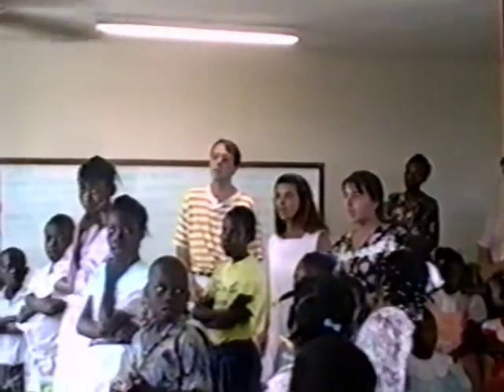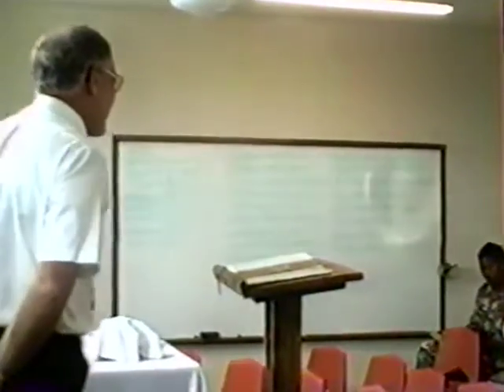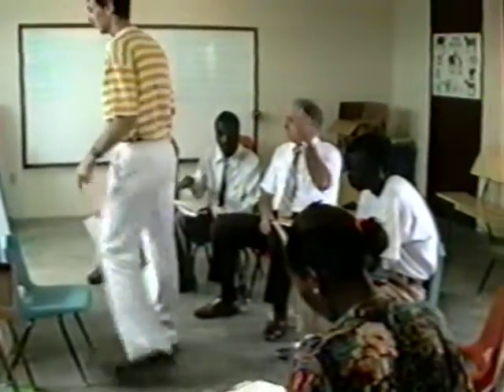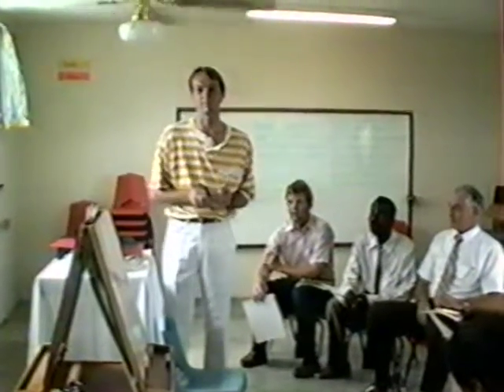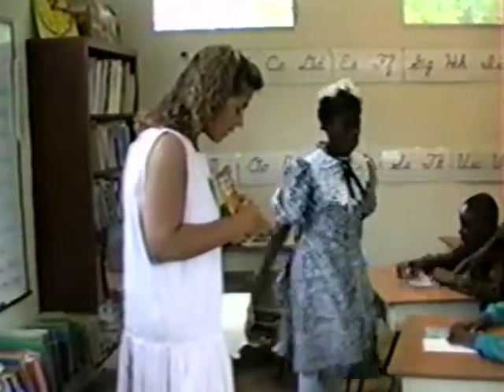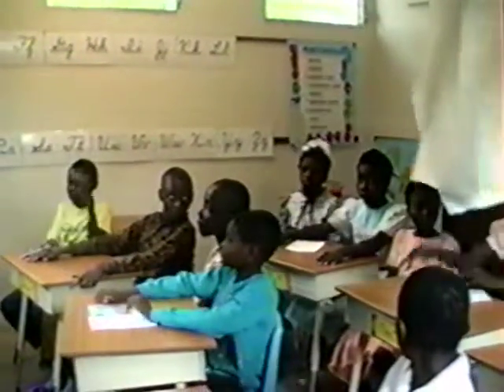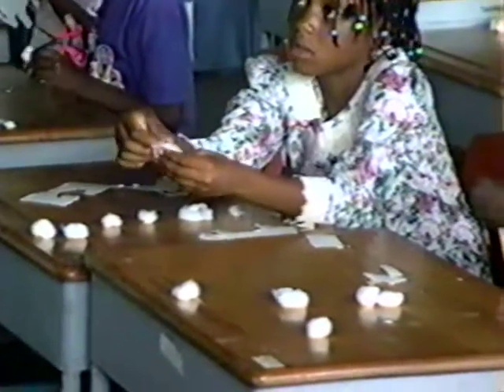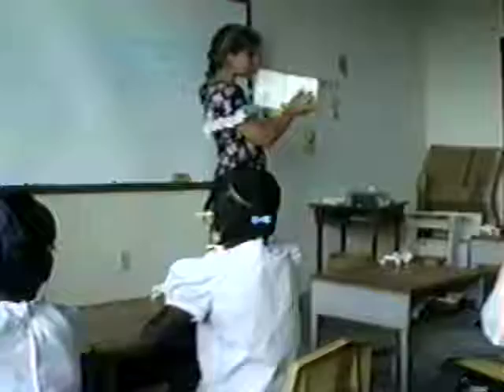Sonlight Church and Sunday School Beginnings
The early years of Sonlight Church and Sunday School in Port-de-Paix.